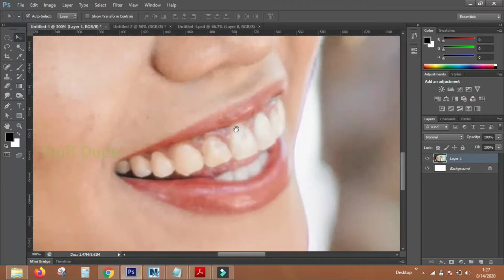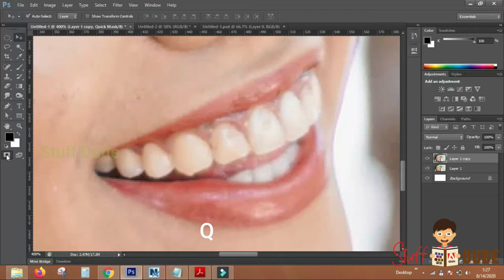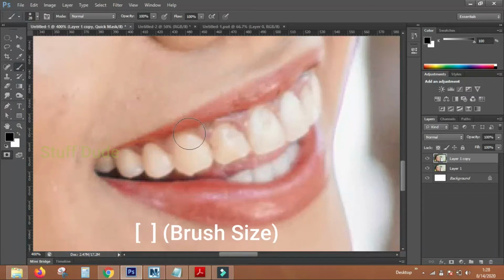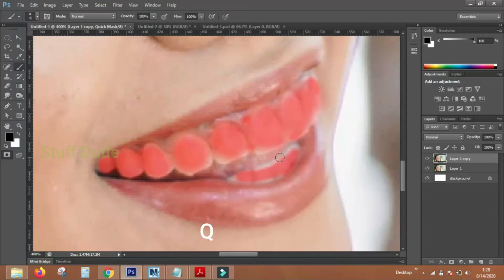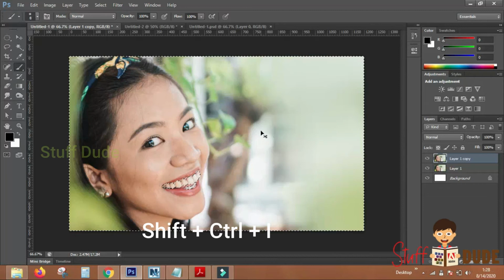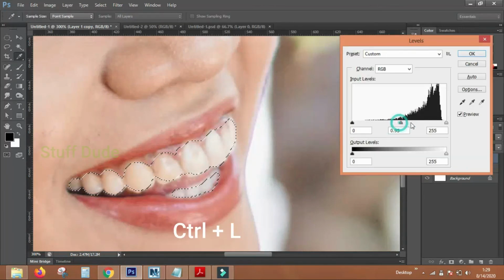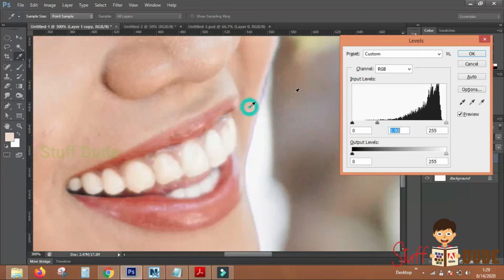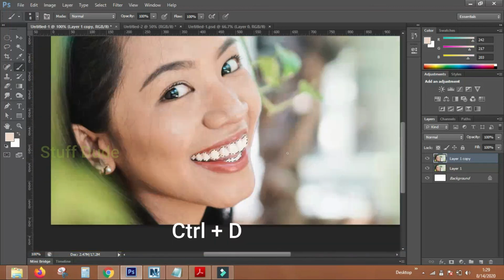whitening teeth in photoshop | Mask Mode | Learn in 2 minutes | Stuff Dude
Channel for Graphic designers. Rapid Learning

this video explain:
how to whitening teeth in Photoshop, mask mode in Photoshop,
Levels in photoshop, hidden selection in photoshop

Upcoming videos:
Adobe Photoshop tutorial, Adobe Indesign tutorial, Adobe illustrator tutorial, Animate CC tutorial, Adobe Premier tutorial, Stuff people vlog, Stuff people interviews, Stuff people studio and much more..